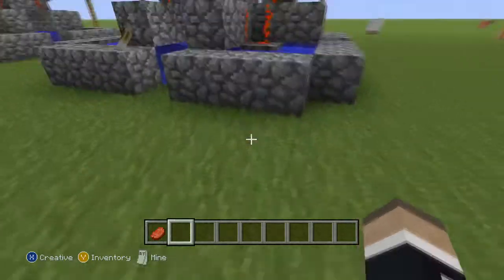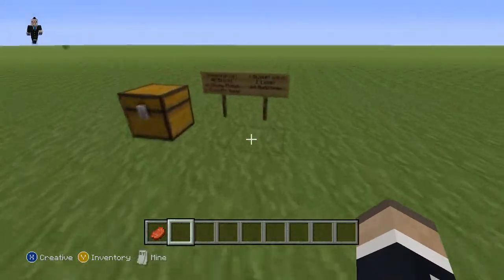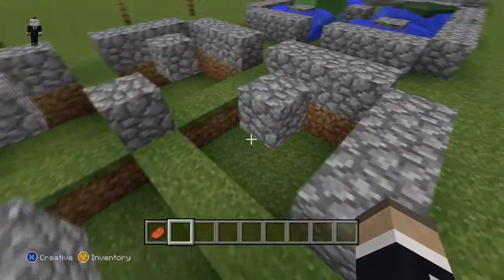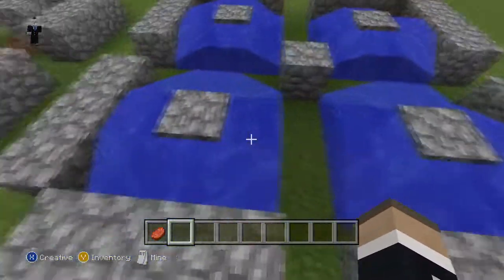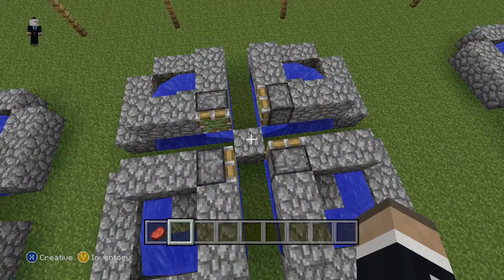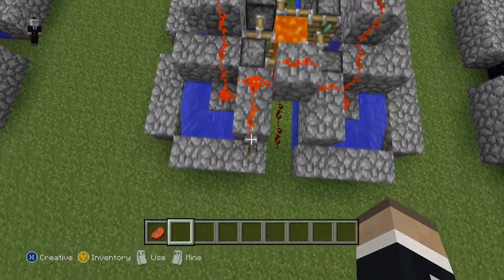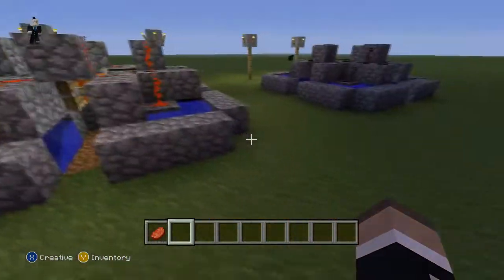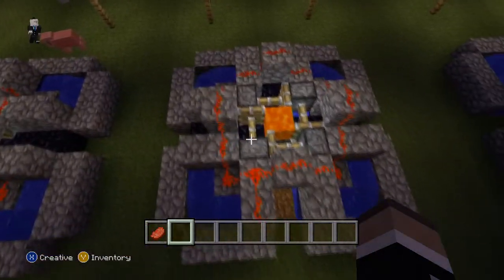Build It. Minecraft. Obsidian Generator. Step by Step Guide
Build It. Minecraft Tutorial. Easy step by step guide to building an Obsidian Generator.